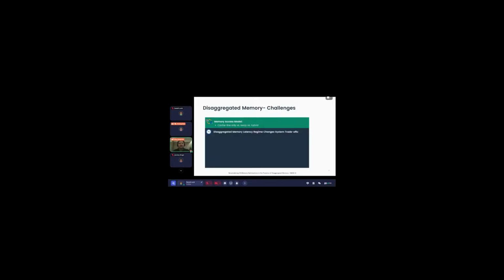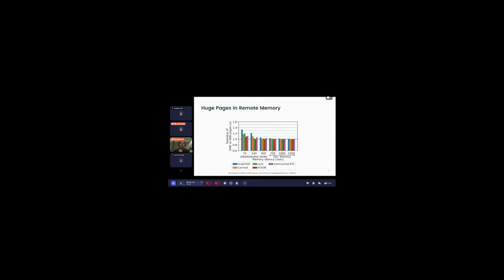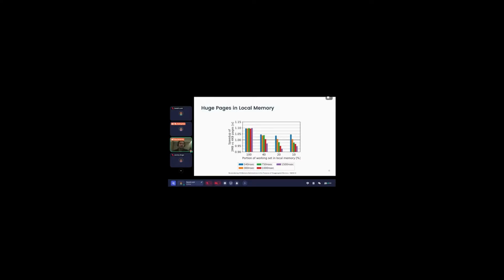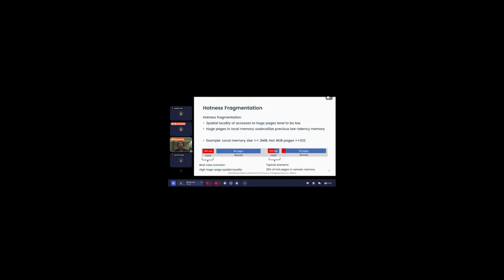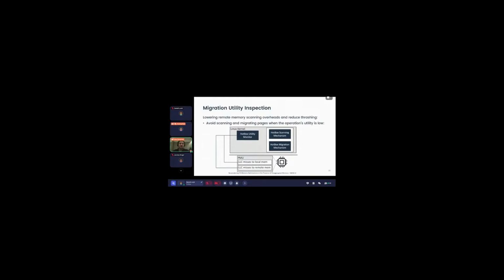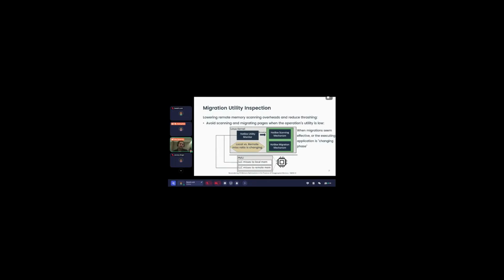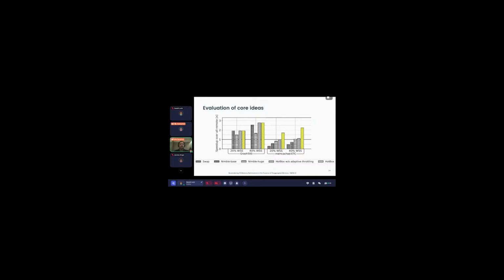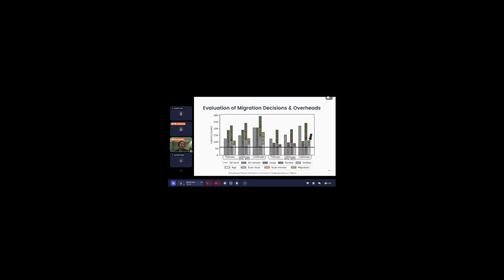ISMM'22 - Reconsidering OS Memory Optimizations in the Presence of Disaggregated Memory